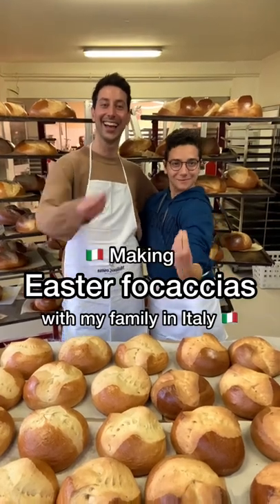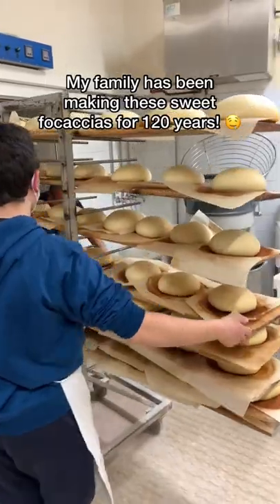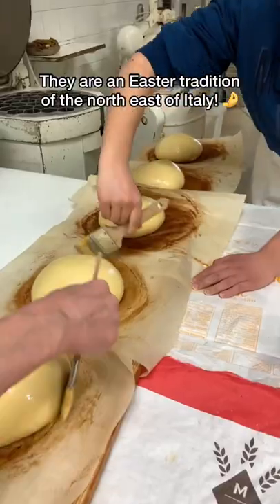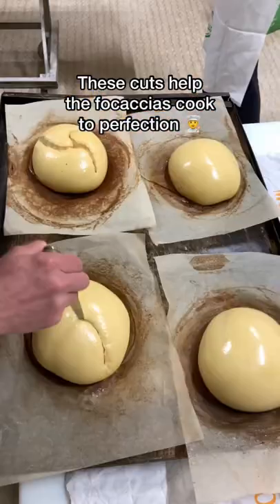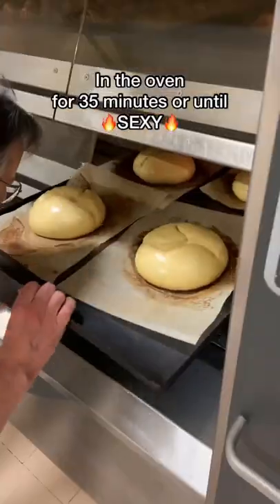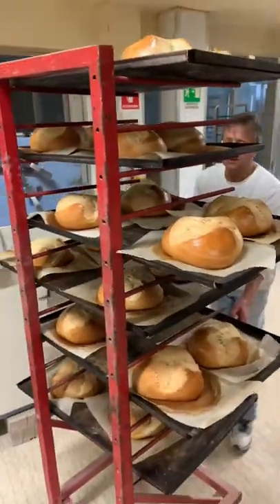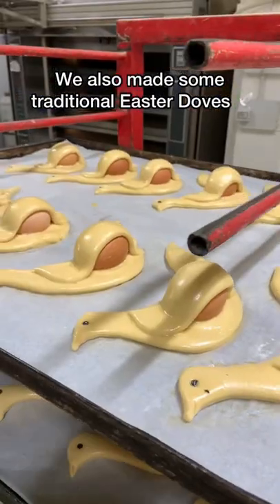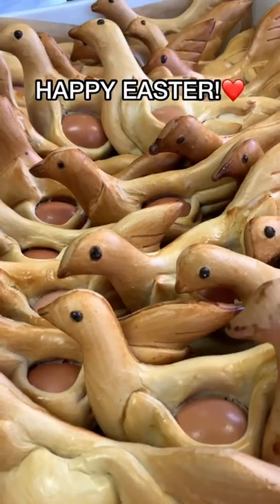Making EASTER FOCACCIAS at my family’s bakery in Italy! 😍🇮🇹🤌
Full recipe of my family’s EASTER FOCACCIA is on my IG (@cookingwithbello) 😍